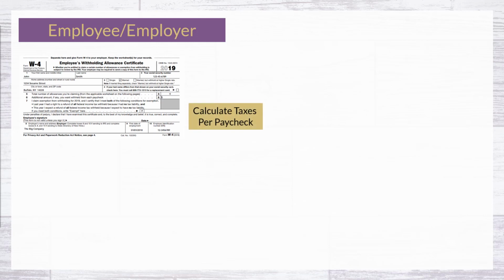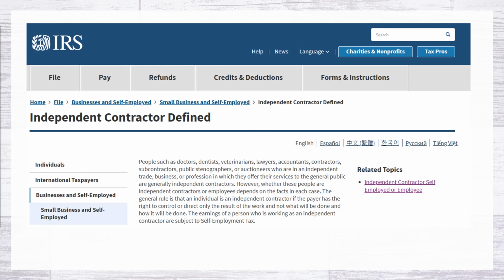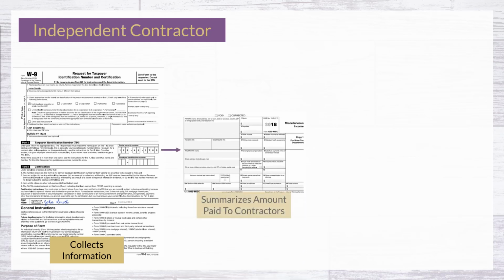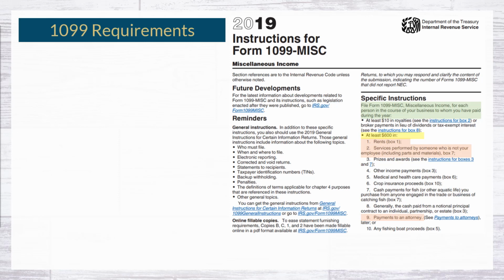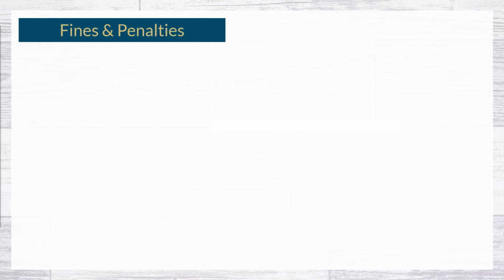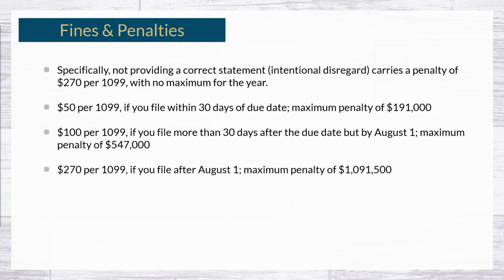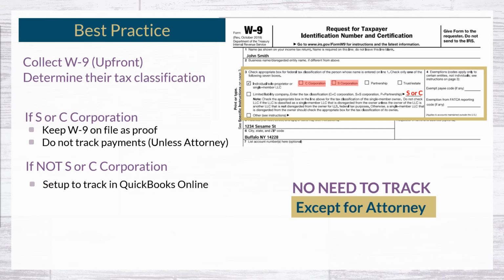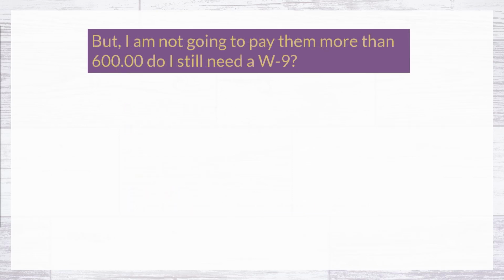Independent Contractor 101 for Photographers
Many photographers use contractors and may not even realize it. This video covers everything you need to understand about Independent Contractor compliance and your photography business.

New episodes drop every Tuesday!

RELATED LINKS

0:00 Introduction
0:43 Employee/Employer
4:01 Independent Contractor
5:21 1099 Requirements
6:43 Exceptions
7:31 Fines & Penalties
9:39 Best Practice